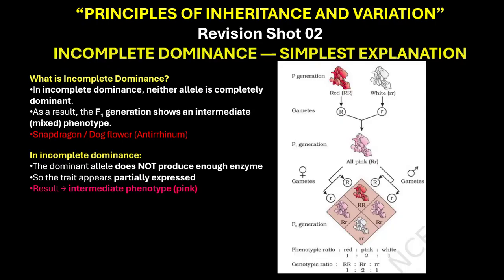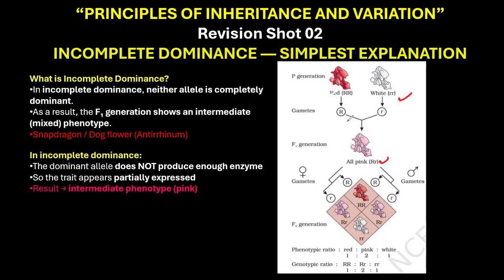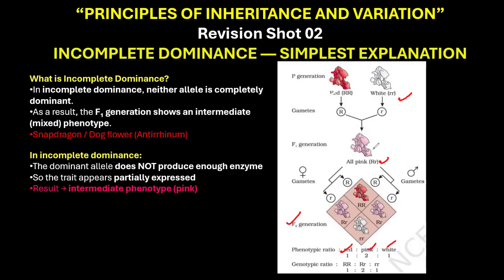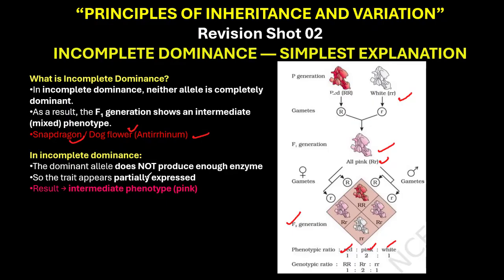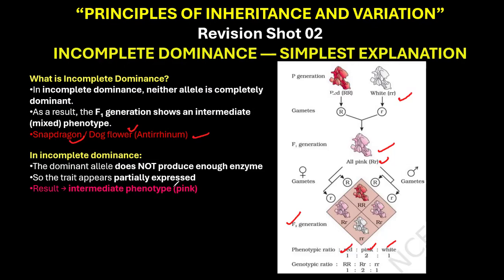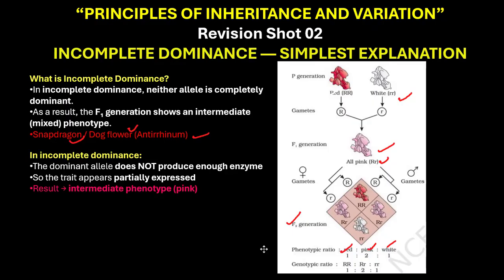CBSE GRADE 12 Incomplete dominance, Snapdragon Principles of Inheritance and Variation 2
This video explains Incomplete Dominance in a simple and exam-oriented way as per CBSE Class 12 Biology syllabus.

📌 Topics covered:

What is incomplete dominance?

Snapdragon (Antirrhinum) flower colour experiment

Genotypic and phenotypic ratios

Difference from Mendelian dominance

Enzyme theory of dominance

NEET aspirants

Last-minute revision

Concept clarity in genetics

🔹 HASHTAGS FOR FULL YOUTUBE VIDEO
bash
Copy code
🔹 HASHTAGS FOR MAXIMUM REACH (MIXED / TRENDING)
bash
Copy code
✅ TIP (Important for YouTube Algorithm):
Use 3–5 hashtags in the title

Use 10–15 hashtags in the description

For Shorts, place hashtags at the end of description

If you want, I can:

Create subject-wise hashtag sets

Make different hashtag packs for NEET vs CBSE

Optimize hashtags using search intent keywords

You said:
Hashtags in description of this topic

ChatGPT said:
Here are well-optimized YouTube description hashtags specifically for the topic

Incomplete Dominance | Mendel’s Laws | Class 12 Biology (CBSE/NEET)
You can copy-paste directly into your video description 👇

bash
Copy code
🔹 EXTRA REACH (OPTIONAL – add if space allows)
bash
Copy code
✅ Recommended Usage
Total hashtags: 12–15 (ideal)

Place them at the end of the description

Avoid repeating hashtags in title excessively

Rewrite your full YouTube description SEO-optimized

Create Shorts-specific hashtags

Make a thumbnail text idea for this topic